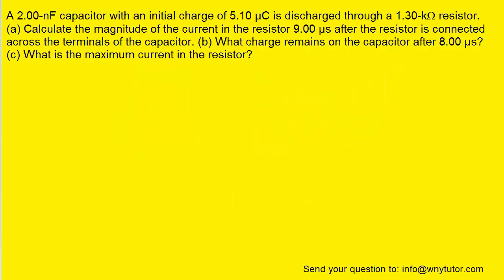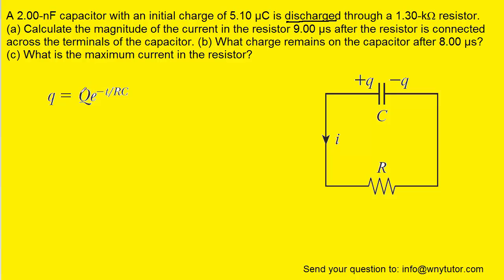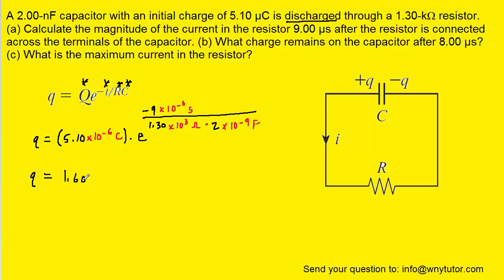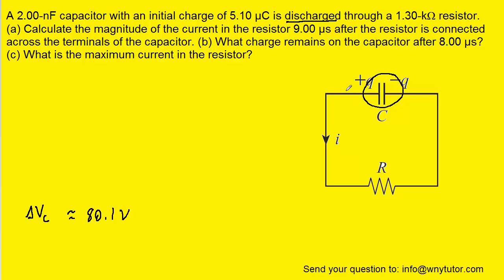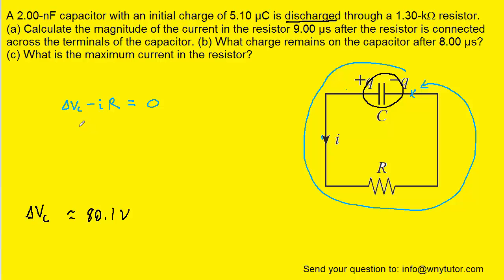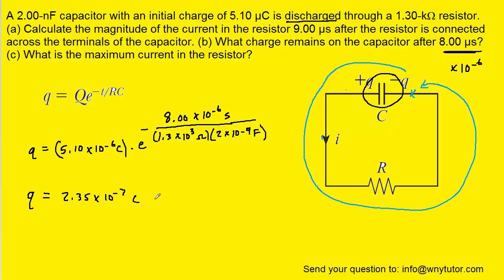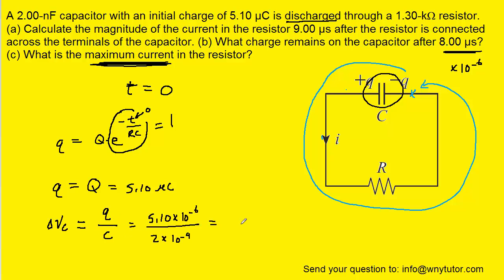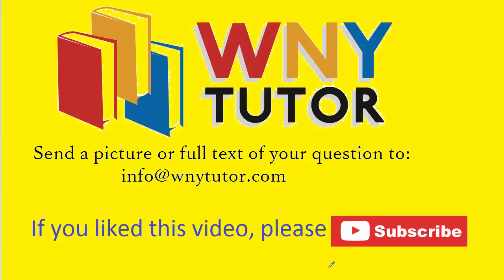A 2.00-nf capacitor with an initial charge of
A 2.00-nF capacitor with an initial charge of 5.10 µC is discharged through a 1.30-kΩ resistor. (a) Calculate the magnitude of the current in the resistor 9.00 µs after the resistor is connected across the terminals of the capacitor. (b) What charge remains on the capacitor after 8.00 µs? (c) What is the maximum current in the resistor?